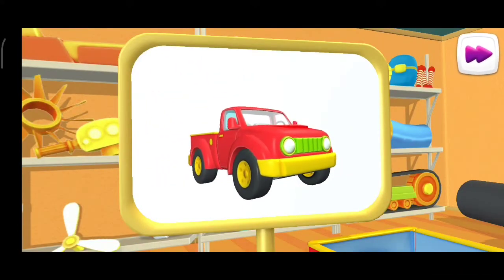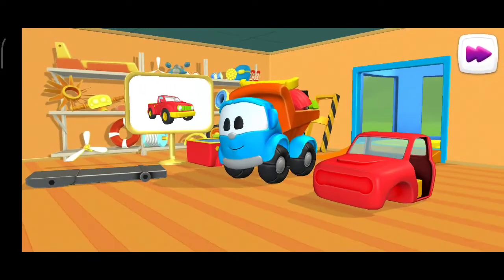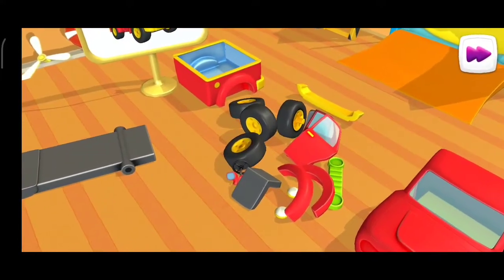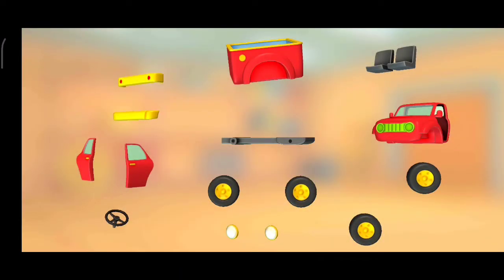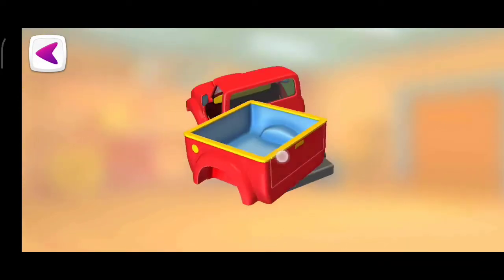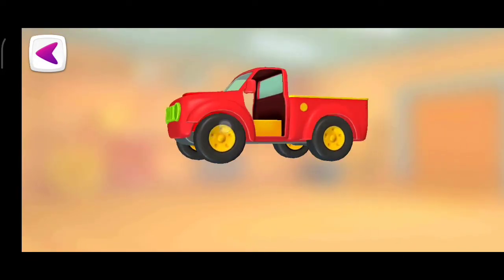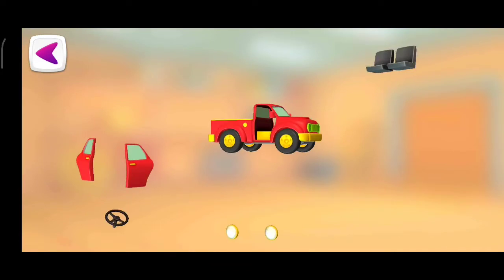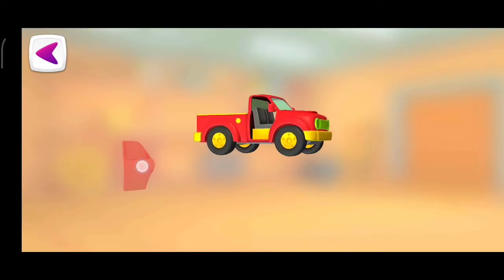Collect New Types Of Cars For Kids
We will Collect new Types of Cars and take a tour.